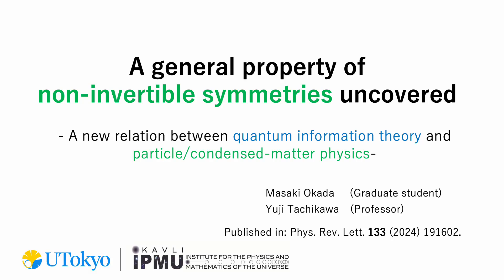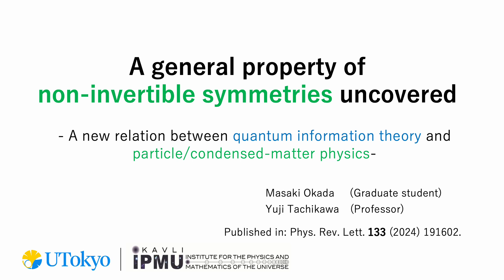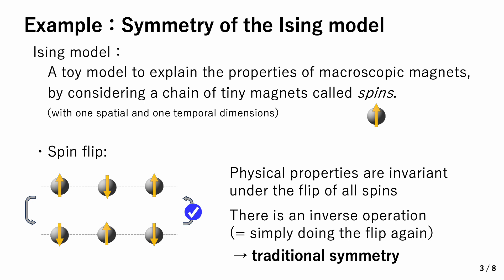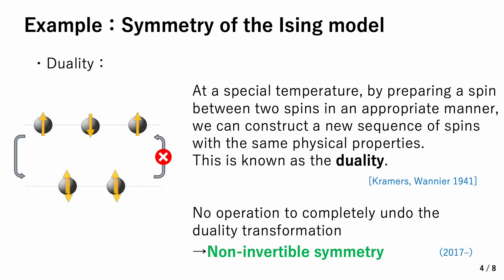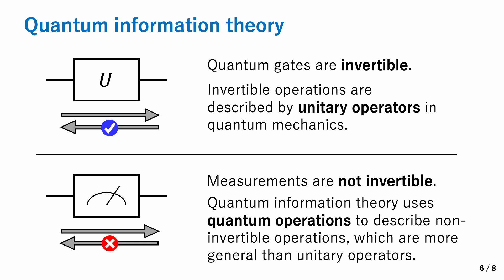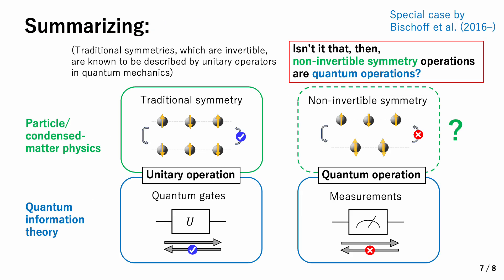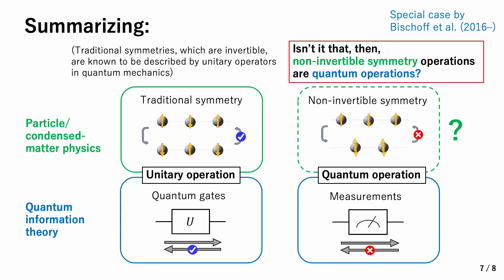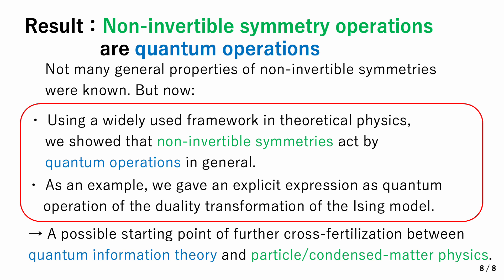Researcher uncover link between quantum information theory and particle and condensed matter physics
©︎Kavli IPMU, WPI